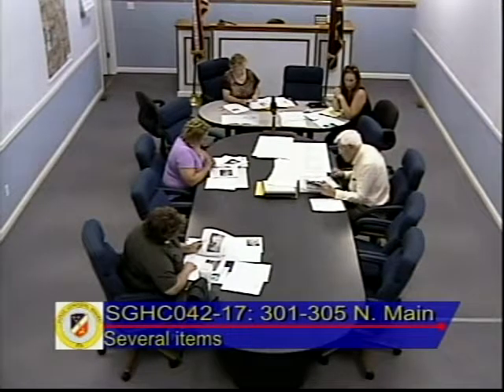Ste. Genevieve (Mo) Heritage Commission 6/27/17